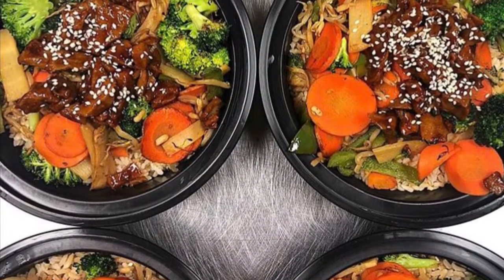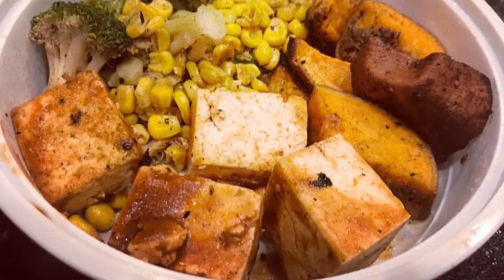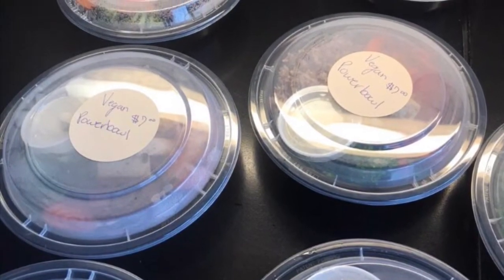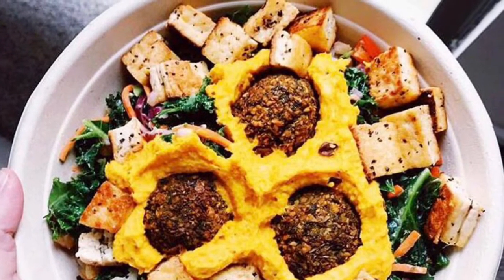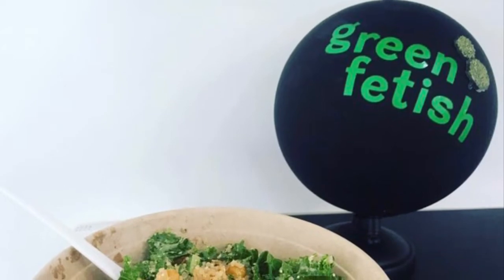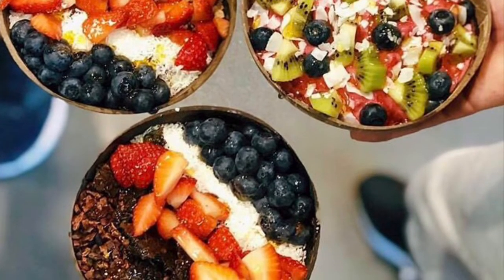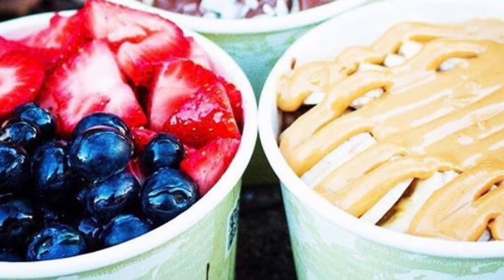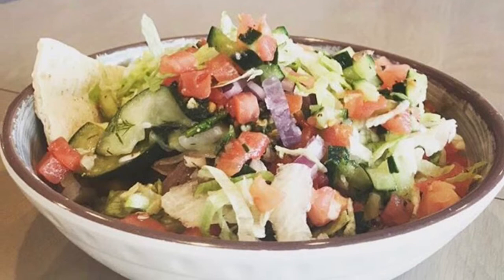VV In Three (E 11) Vegan Bowls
Learn about where to find great tasting vegan-friendly bowls in Upstate SC and the Carolina Veg Card where can get great discounts!